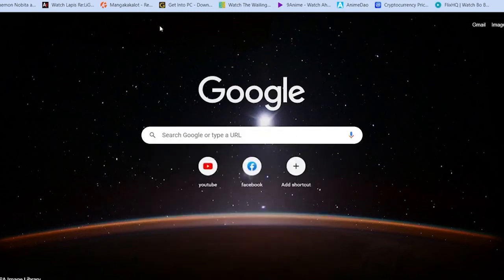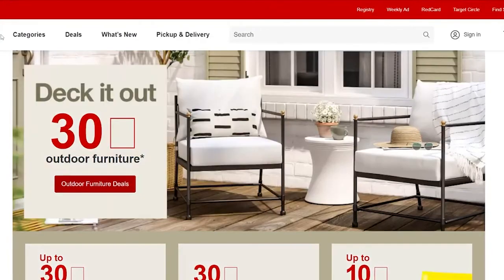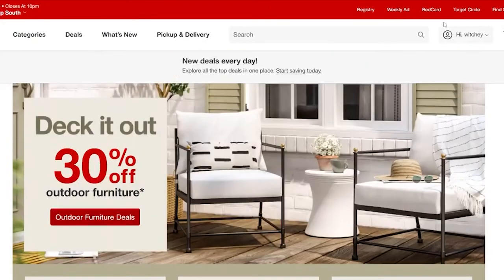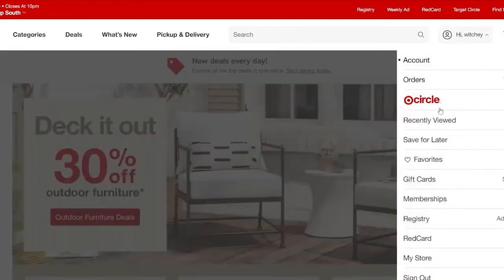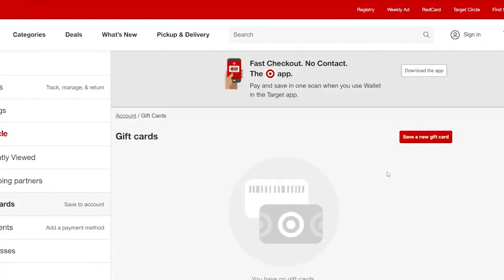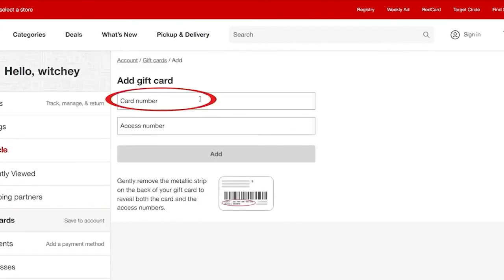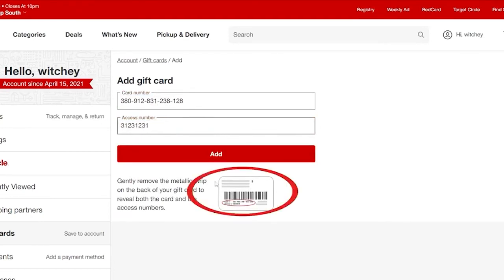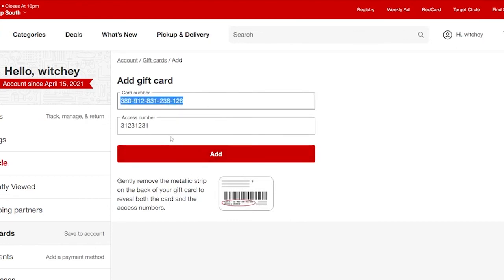Redeem Target Gift Card Online 2022 | How To Use Target Gift Cards Online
Hello everyone, welcome to another video. In today's video, we're gonna teach you How To Use Target Gift Cards Online.